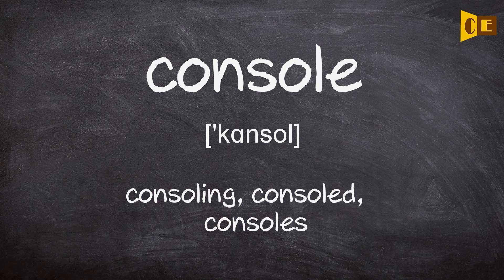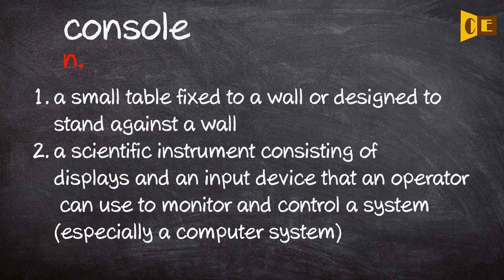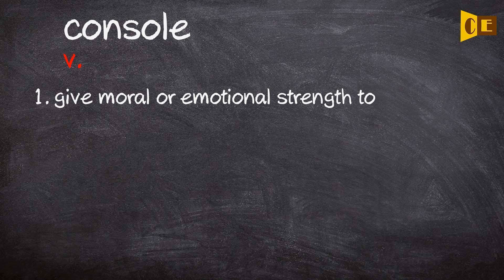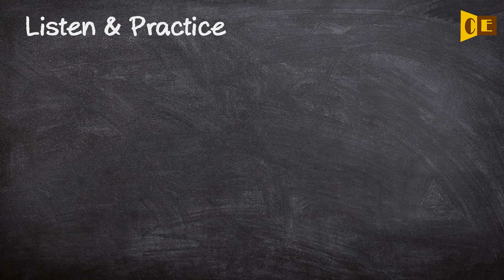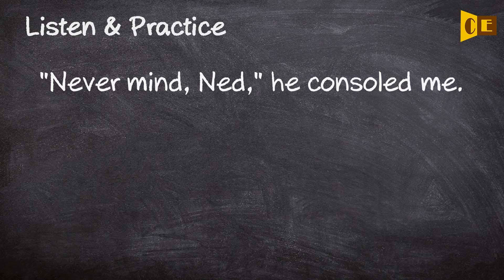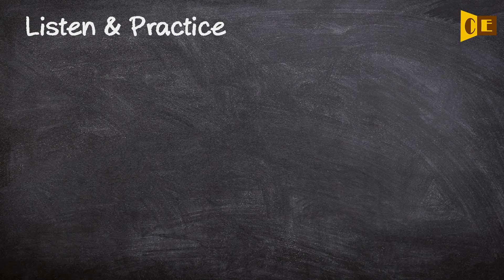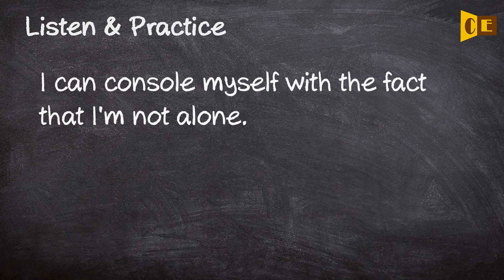Console Pronunciation, Paraphrase, Listen & Practice